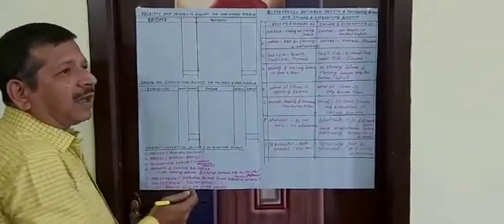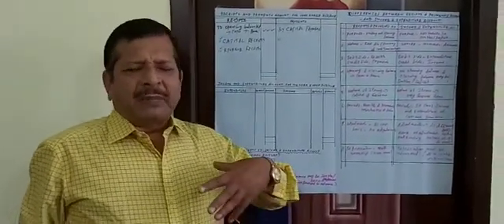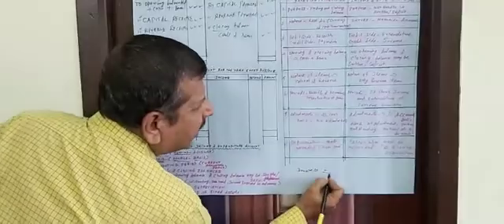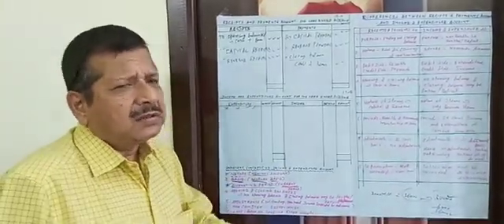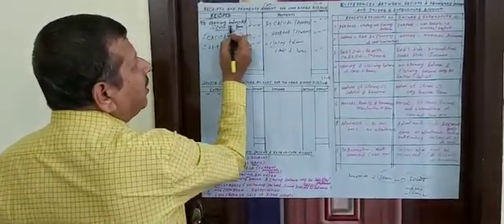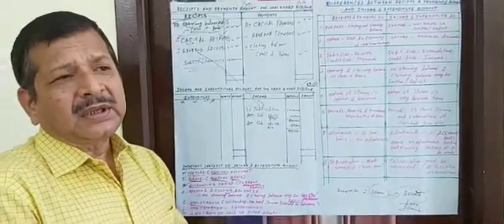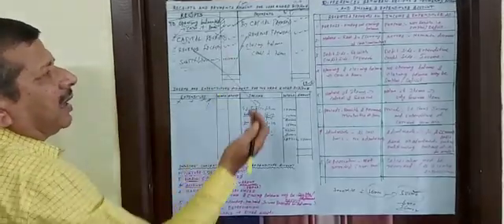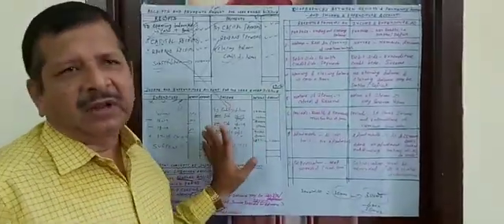Not Profit Organisation Class 12 CBSE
B.K, Athmanandam PGT-Commerce, Kendriya Vidyalaya No.2, Madurai